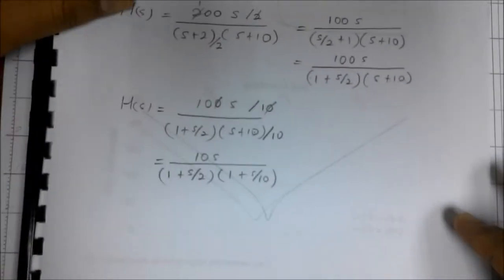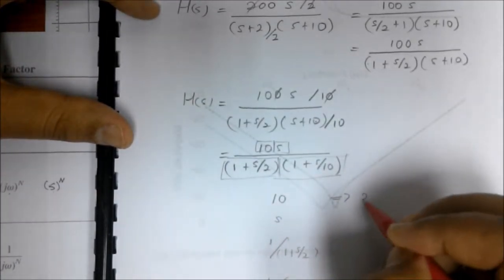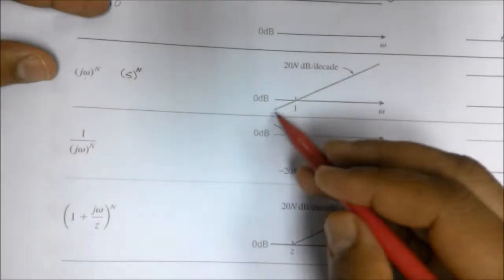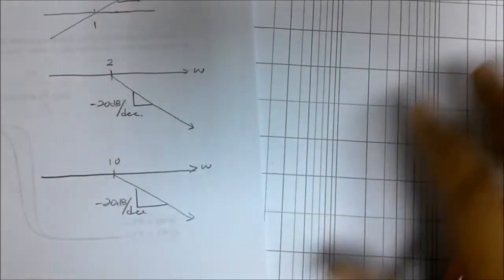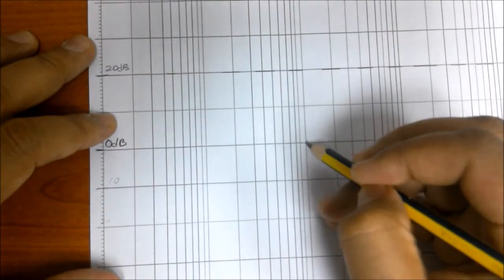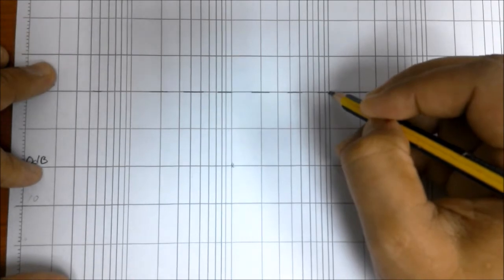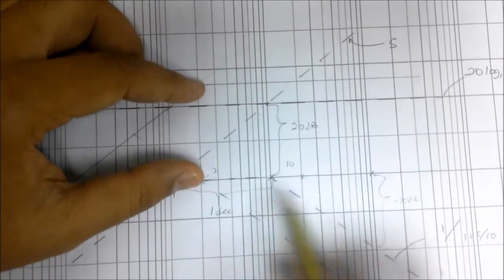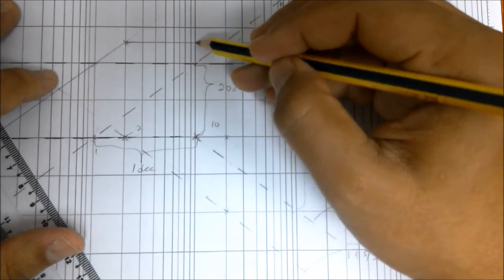Example on how to draw the magnitude plot of a transfer function